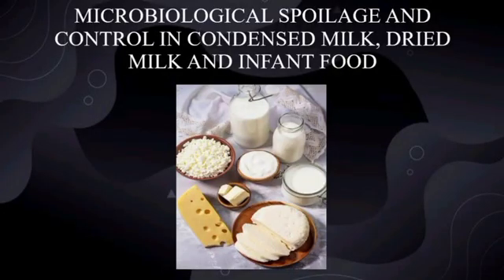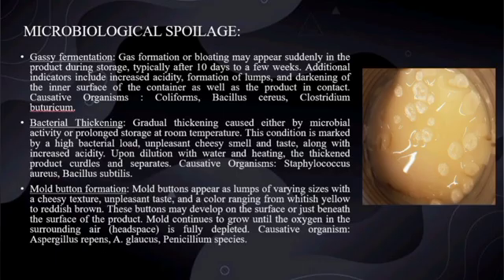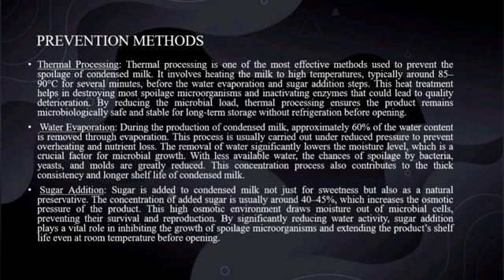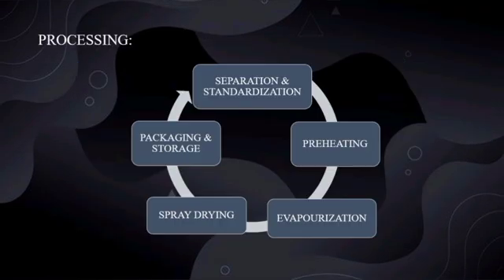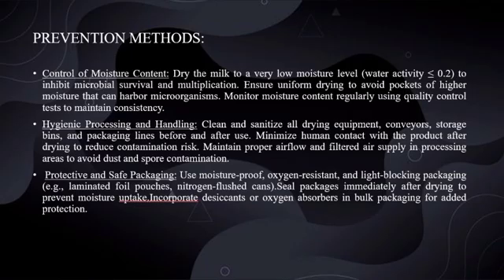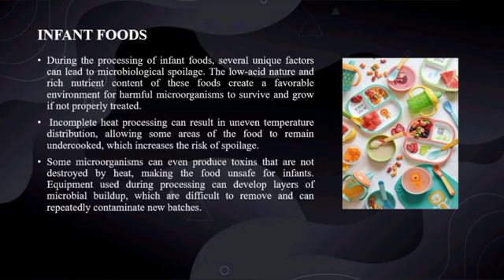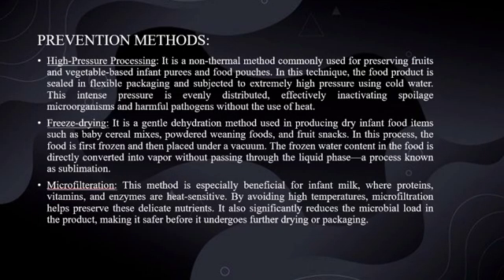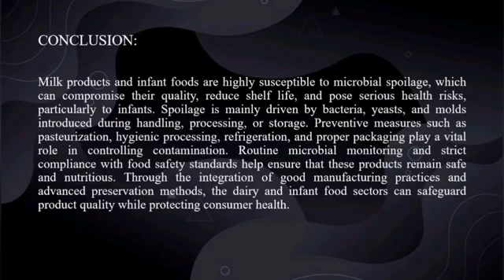MICROBIAL SPOILAGE OF MILK